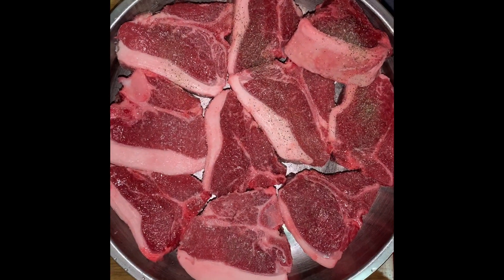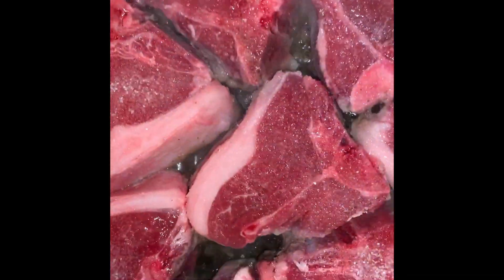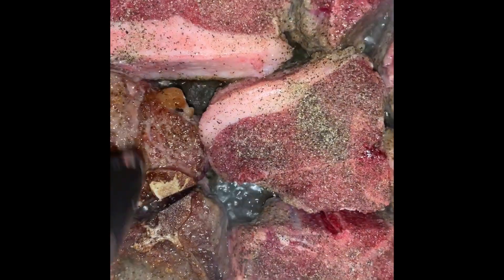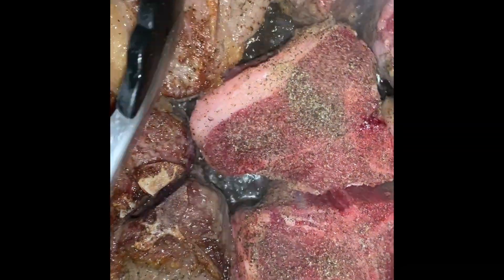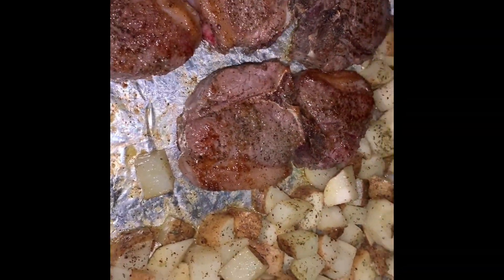Cooking Lamb Chops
How to cook lamb chops, potatoes, and green beans in a nutshell:
Cube some potatoes and season. Bake them on an oiled foil covered pan at about 400 degrees Fahrenheit for about 20 minutes. Mince some garlic for a crunchy texture. Start boiling the oil while seasoning some lamb chops in a dish. Sear them at high heat for about 5 minutes. Flip and season again. After another 5 minutes, put them in with the potatoes and bake for about 10 minutes. Boil 2 tablespoons of butter in oil and garlic. Sauté the green beans. Plate the potatoes, green beans, and lamb chops with the garlic sauce.